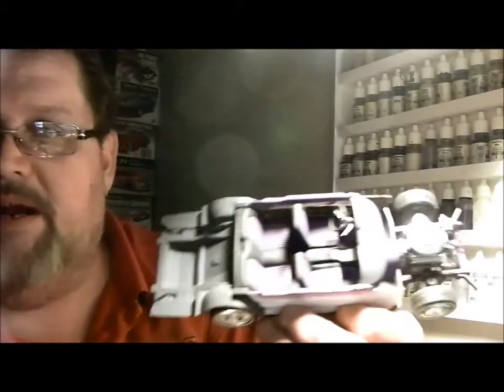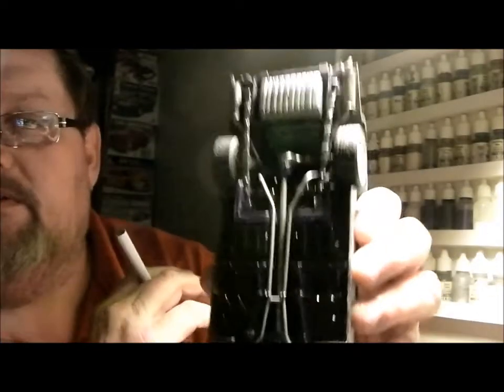December update BIG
Large update for December. Also some comments on current affairs in the community.